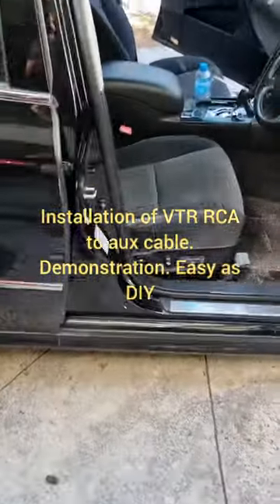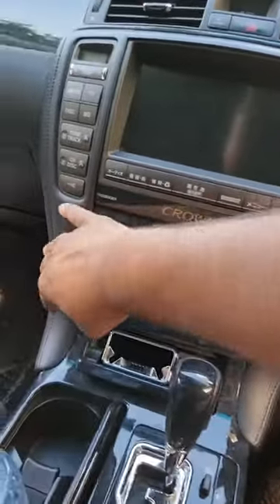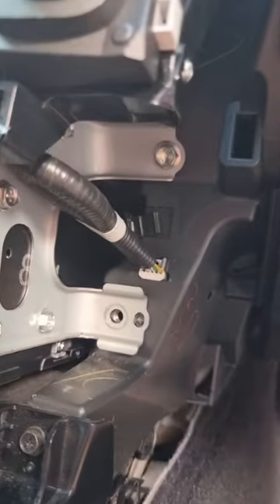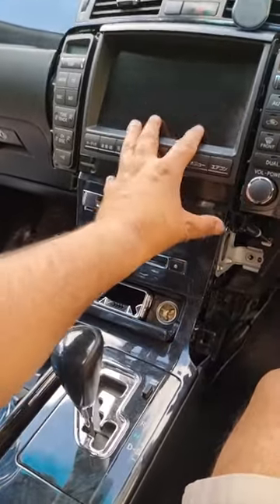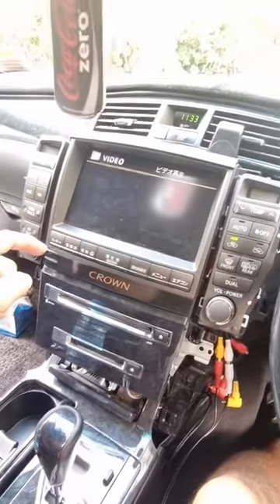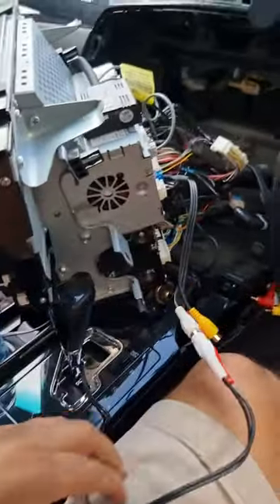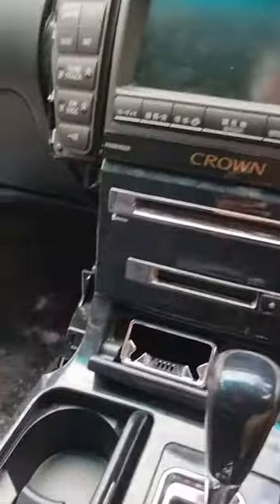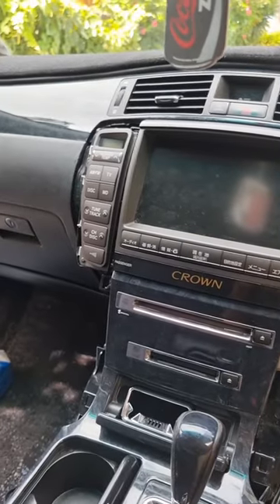grs180 series VTR cable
enjoy listening to your own music by installing a VTR cable from aliexpress for less than $10. hook that up to a rca to aux cable ($10) and then plug it directly to your phone or a Bluetooth device. easy as!